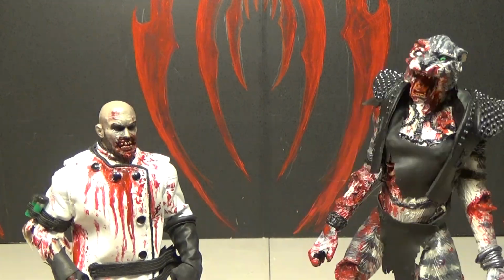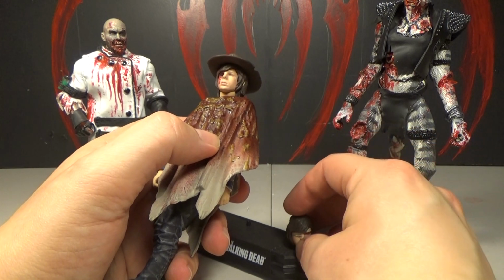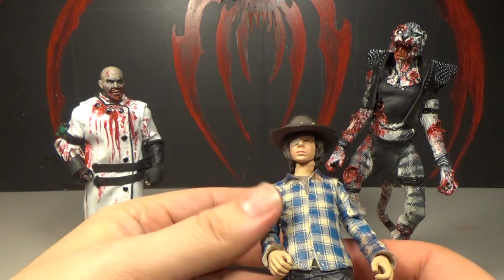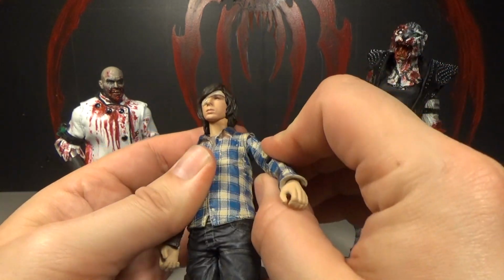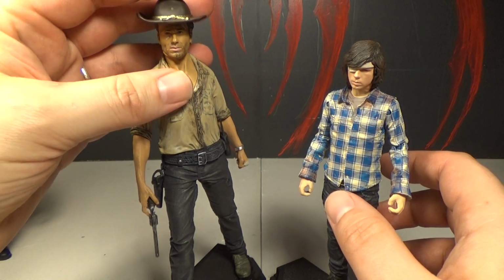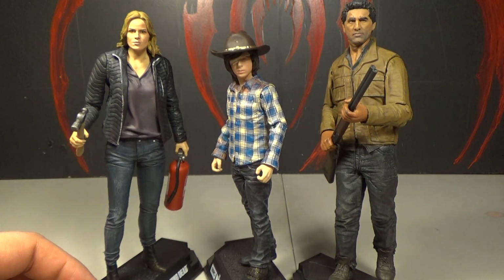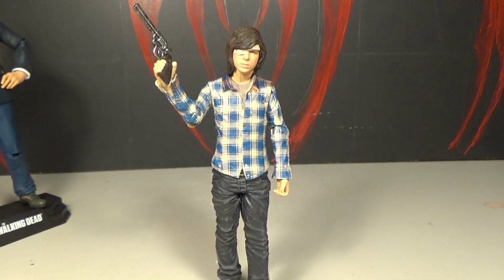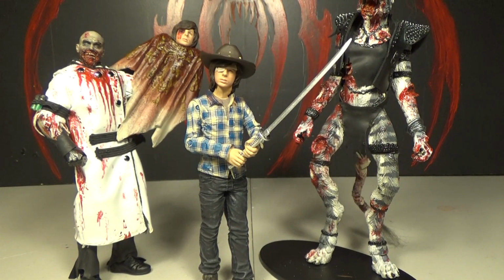The Walking Dead 7 Inch Carl Grimes Action Figure Review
This is a review of the Color Tops: The Walking Dead: Carl Grimes 7 Inch action figure made by McFarlane Toys